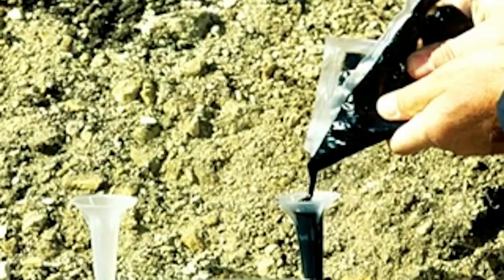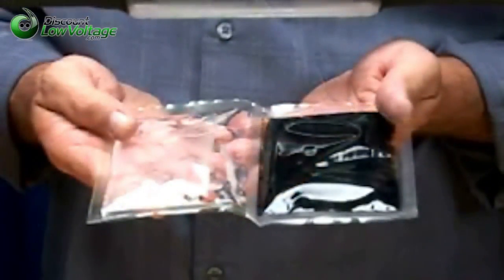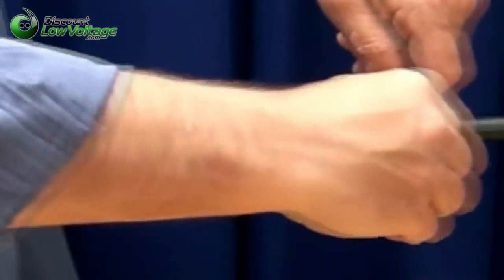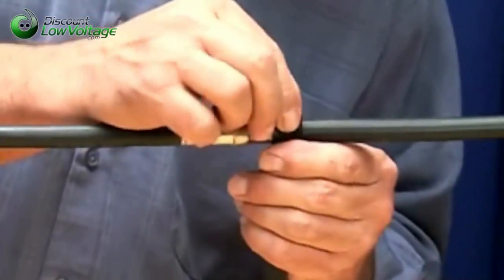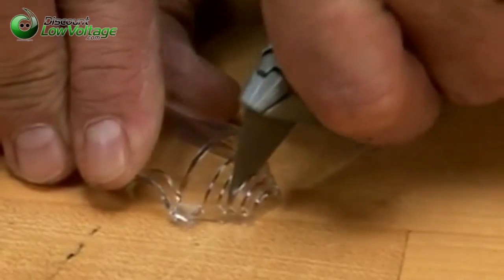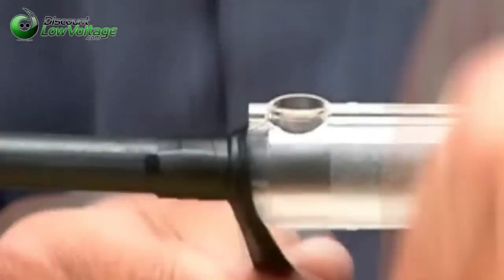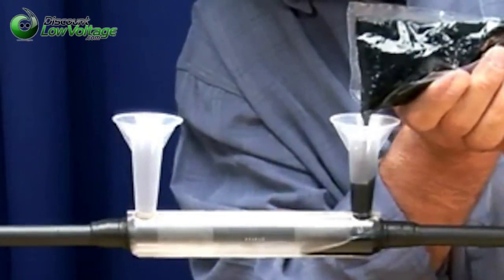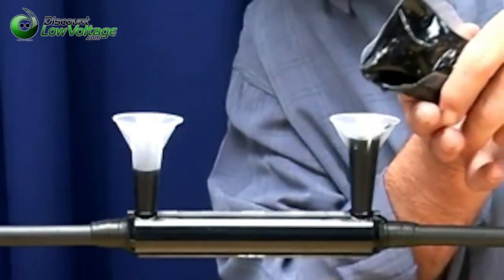3M Resin Inline burial cable splice kit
This kit lets you fill up the cable coupler with a resin allowing you to properly install inline cable underground with protection for years to come. Order online.